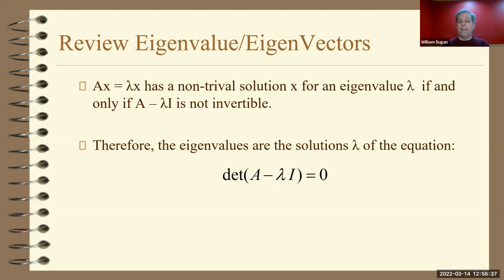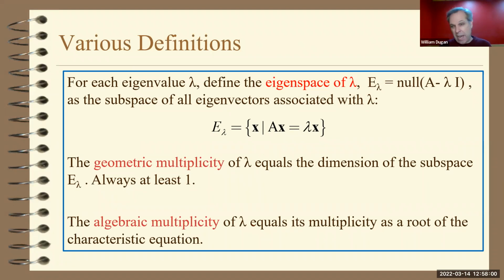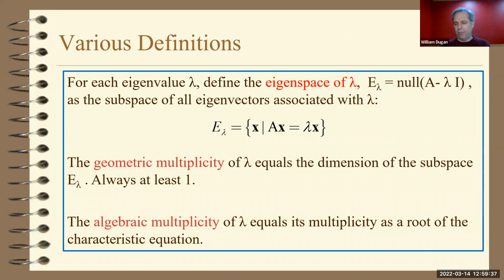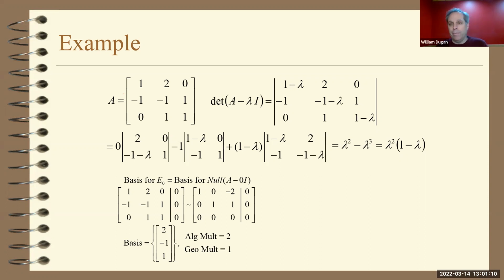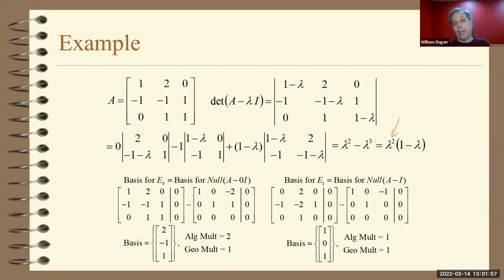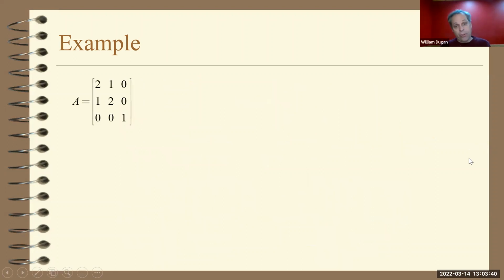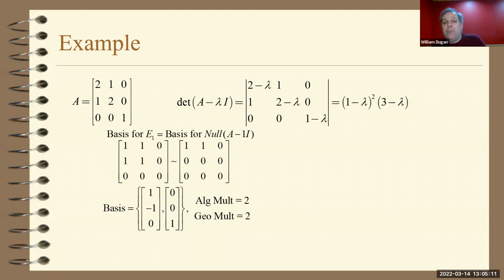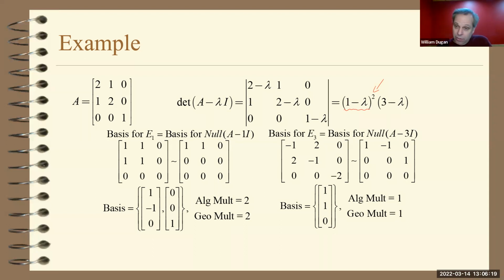Computing Eigenvectors and Eigenvalues for nxn Matrices